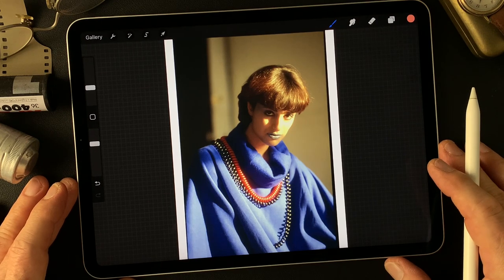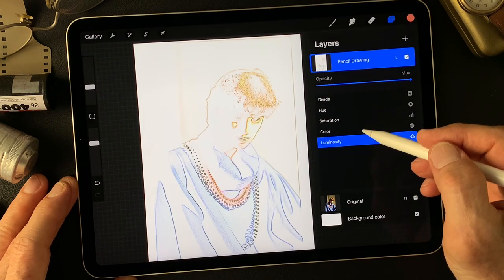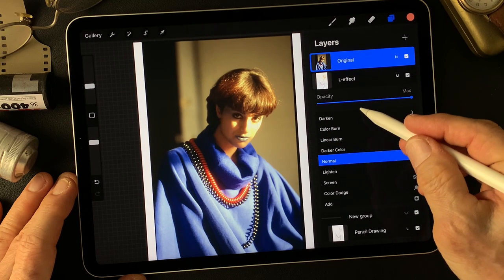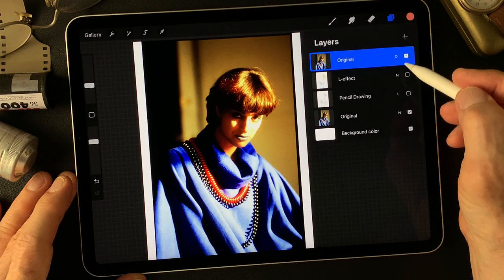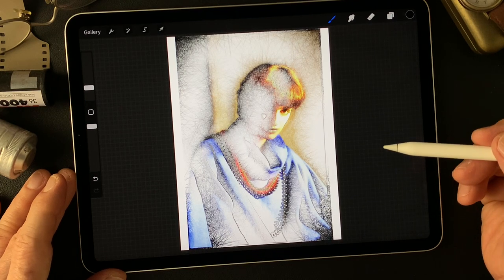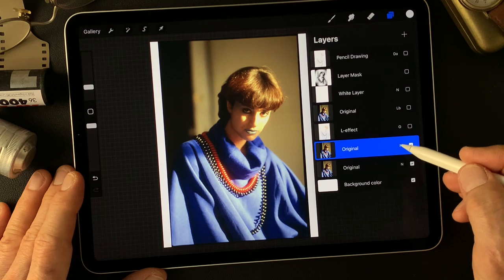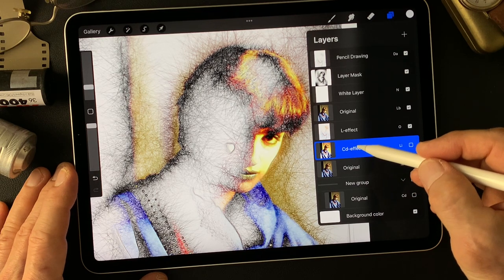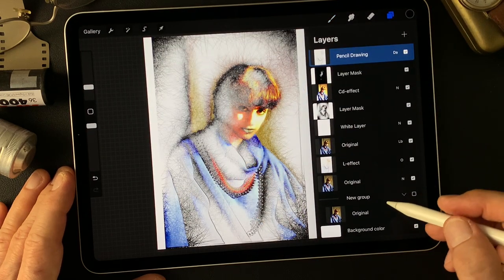Digital Painting with usage of blend mode. Like an illustrated photo image.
Use Procreate to make a creative image from a photograph.  This movie shows how I change blend mode to create illustration expression. Changing blend mode to create new expression of the photograph is so much exciting and creative. You will see an interesting brush texture as well. I hope you find some idea for your creative work from this movie. Thank you and enjoy.